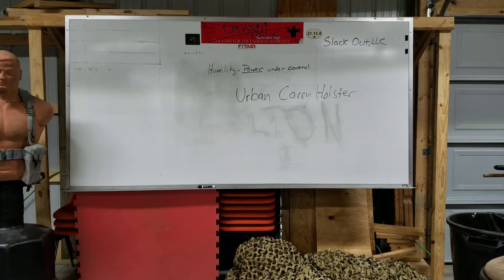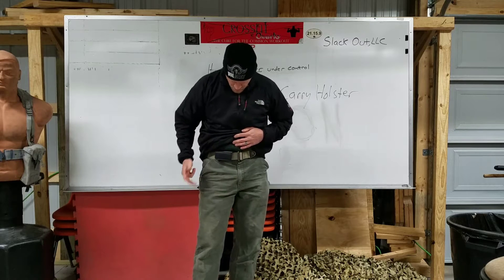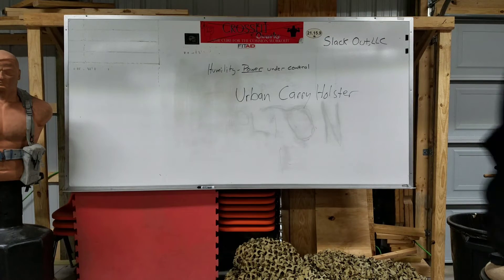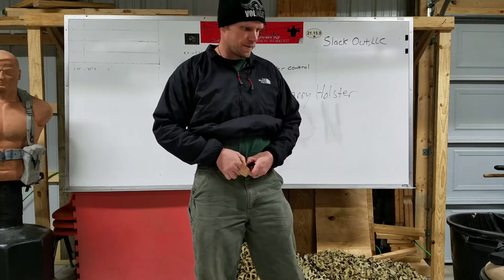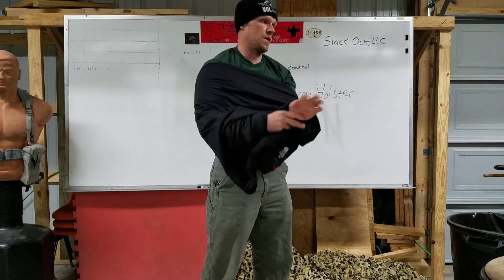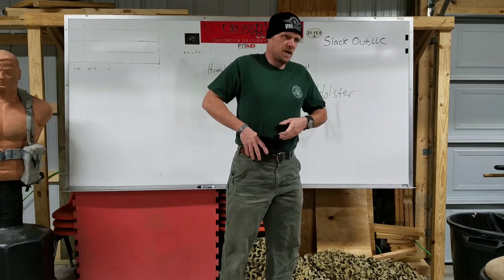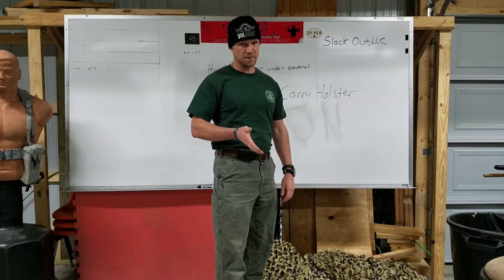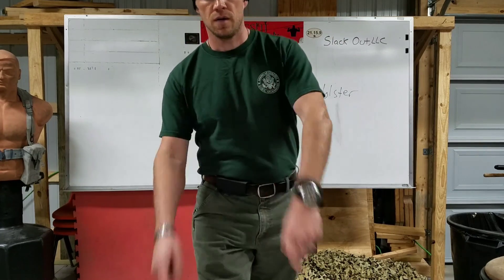Urban Carry Holster Review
Down and dirty review of the Urban Carry Holster.

If you are looking to purchase the Urban Carry Holster, you may do so on Amazon using this link.